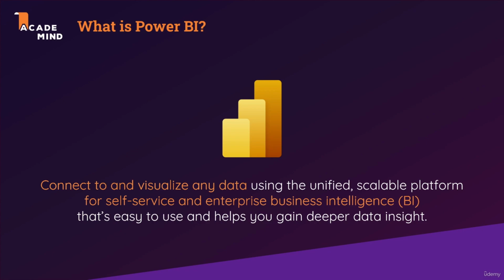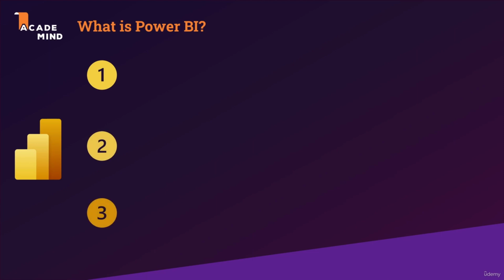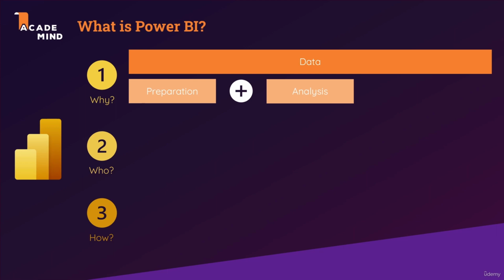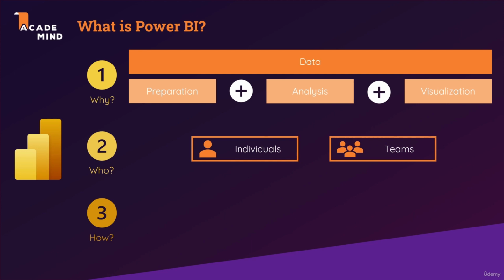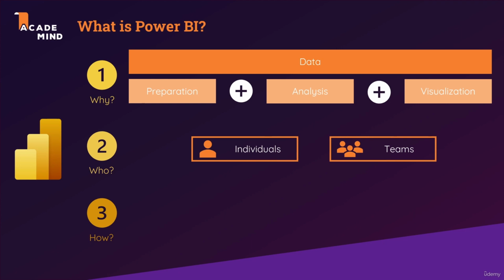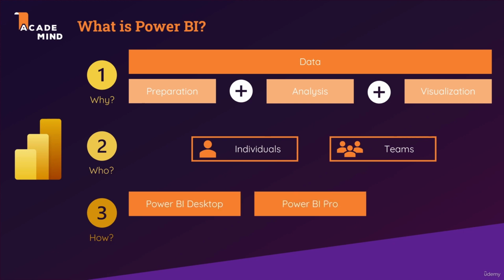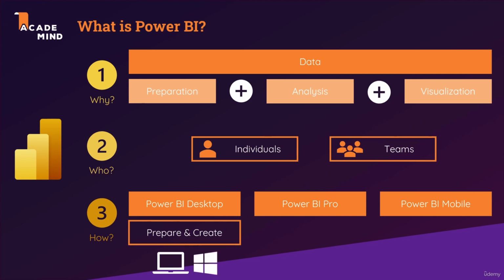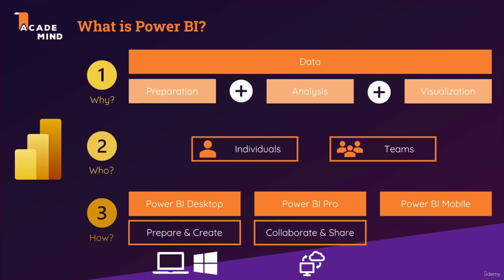[Data Analyst] 1.2 What is Power BI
1.2 What is Power BI
The page is structured as follows:
This page contains all source files (.csv, .xlsx, etc.) used in the course projects and the
course slides shown in the theory modules.
b) Module pages
These contain the starting and finished project state of the course project(s) used in this
module.
Additionally, snapshots of different states of the project within the course module can be
found to compare your project with mine or to continue with the course in case something
went wrong in your project.

Whenever you download a .pbix file, the path to the source file(s)
used in the project must be updated.
This process is explained in this lecture’s video and on the slides:
the-file-path